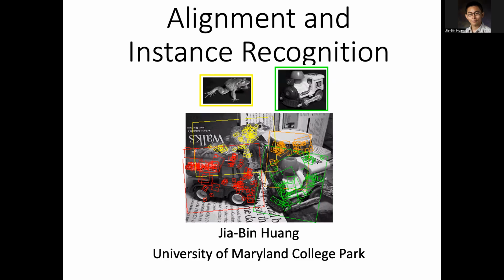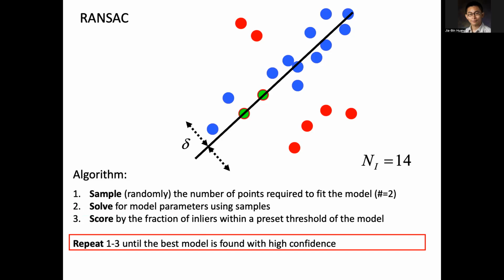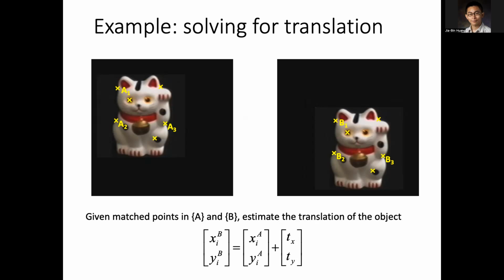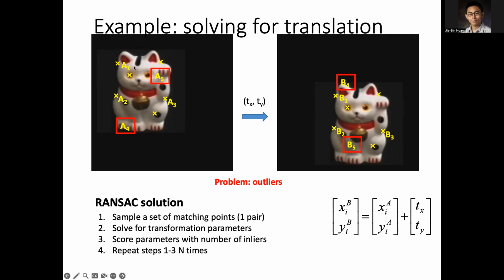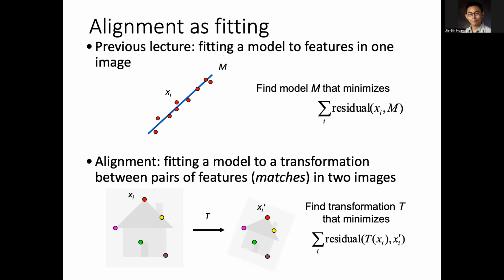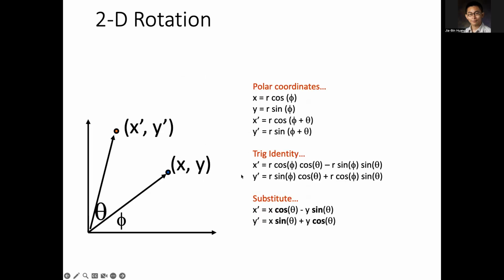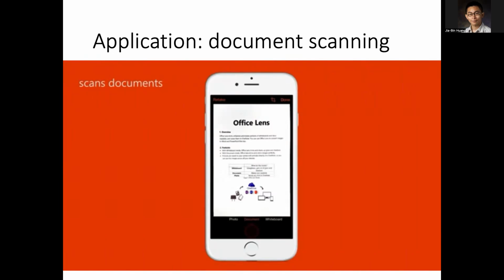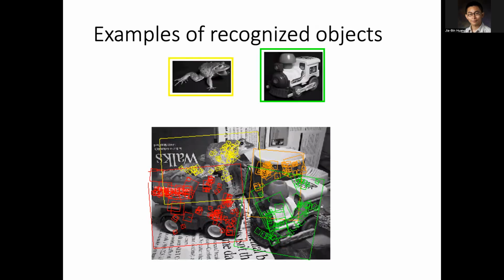Lecture 11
3/12/2026

Alignment

How do we align two images?